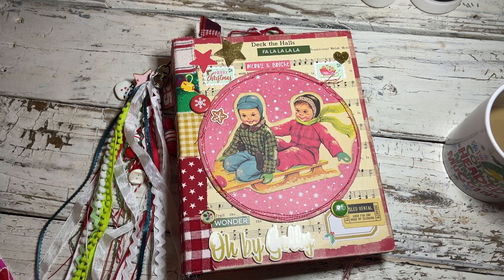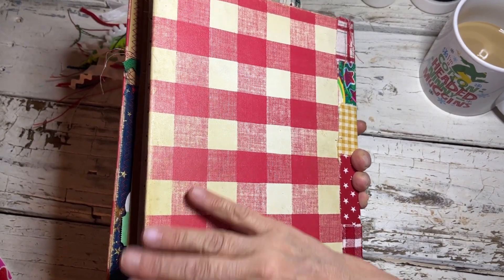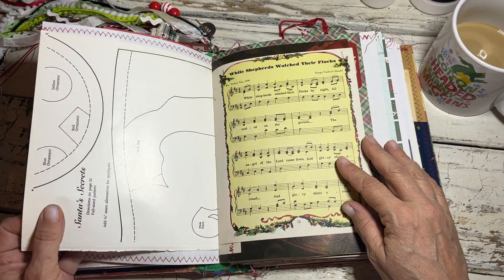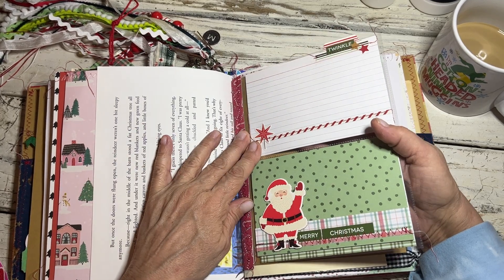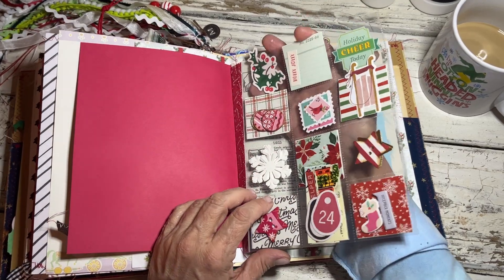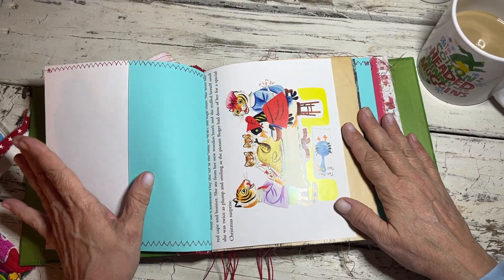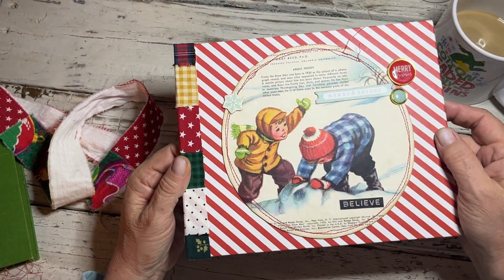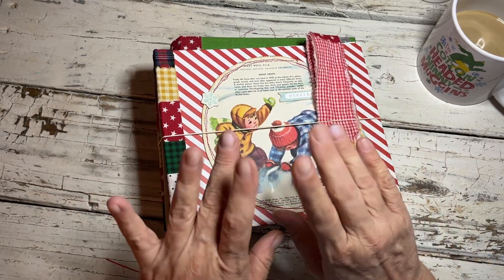Flip through- Christmas journal